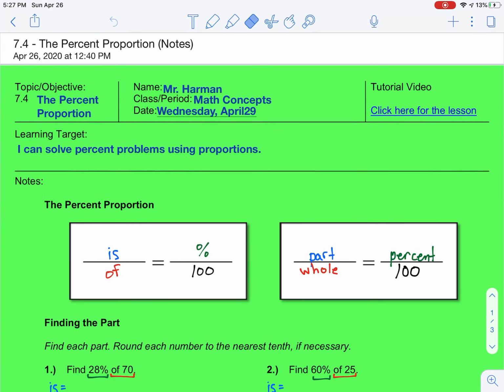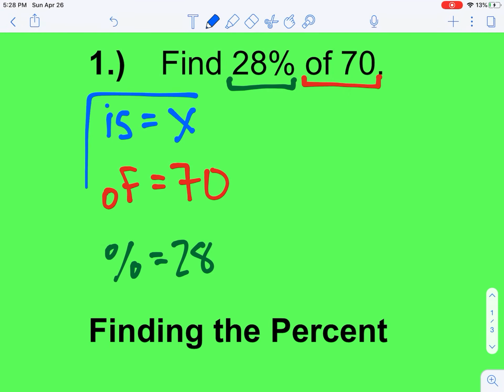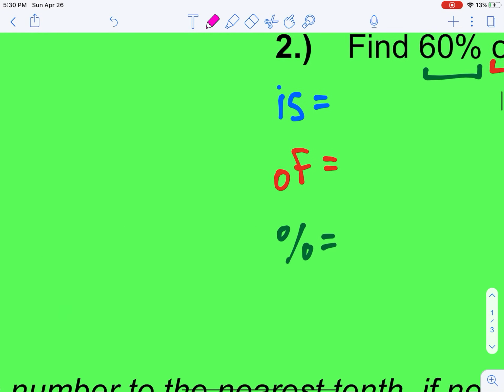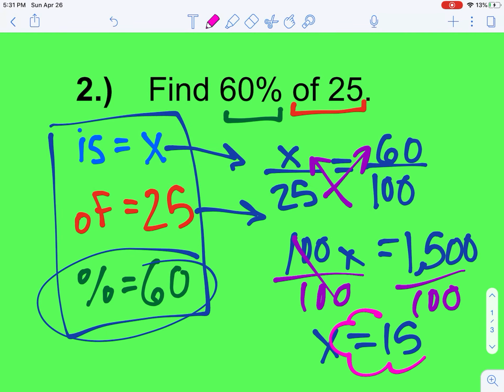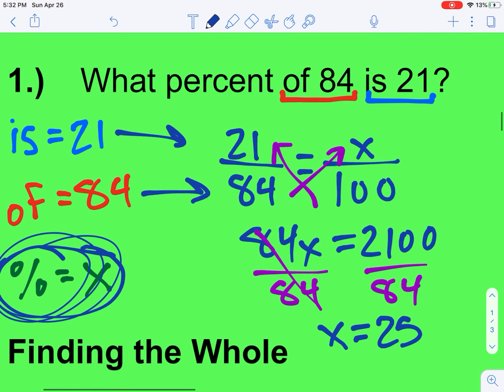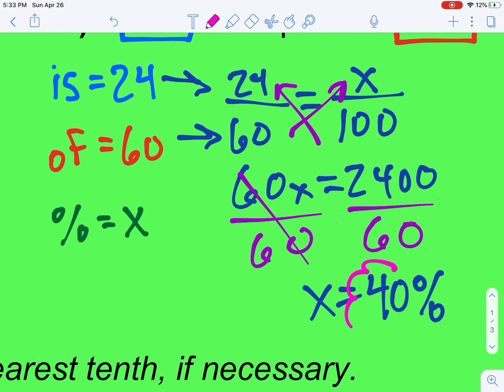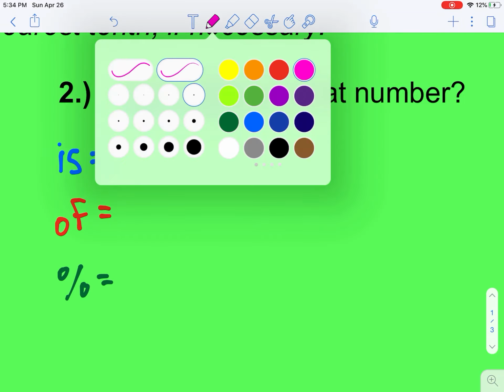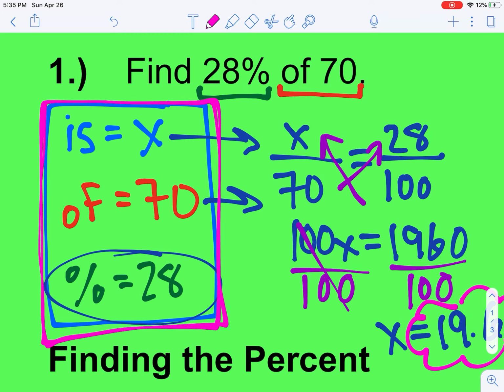Math Concepts - Lesson 7.4: The Percent Proportion (Day 1)